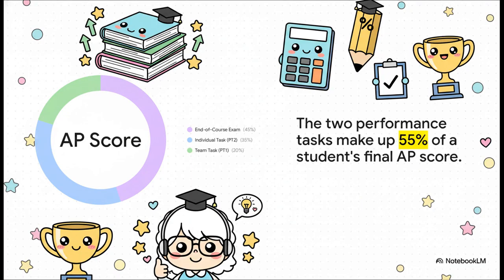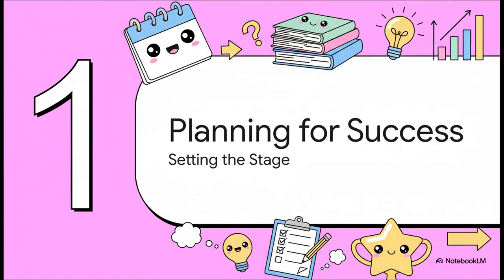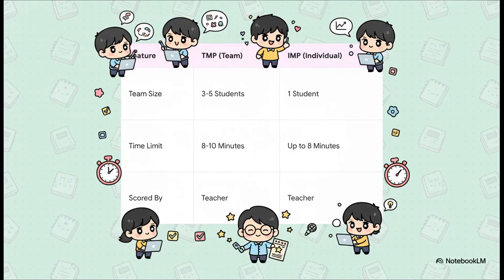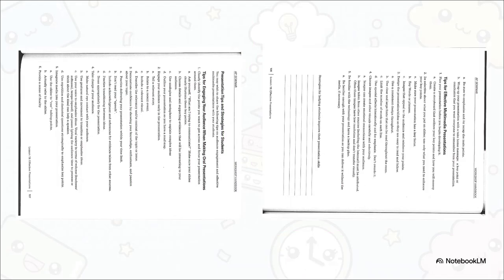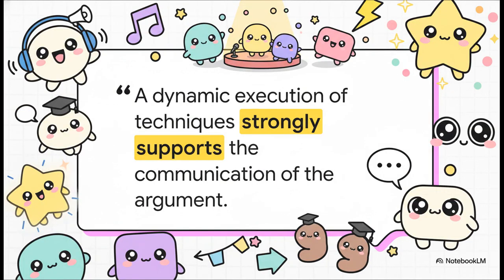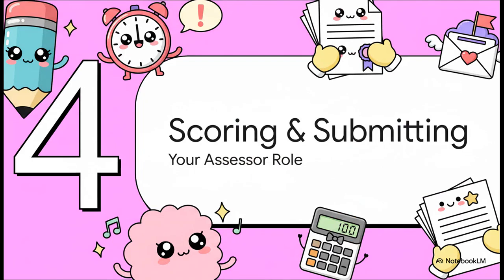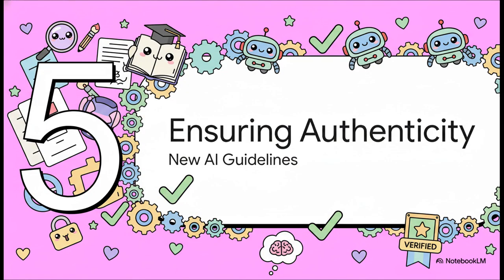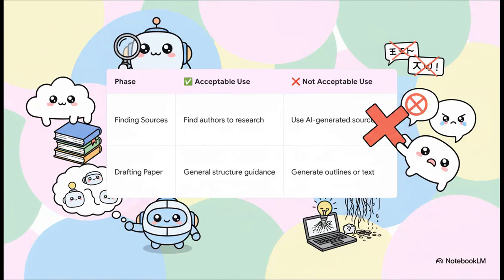Mastering AP Presentations